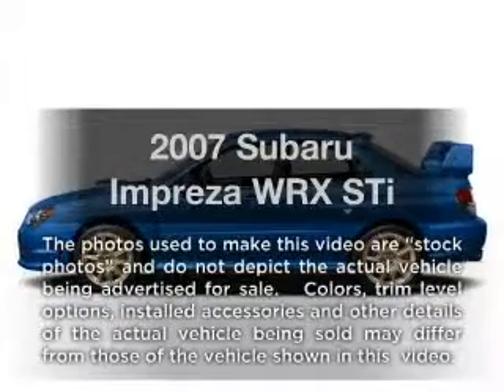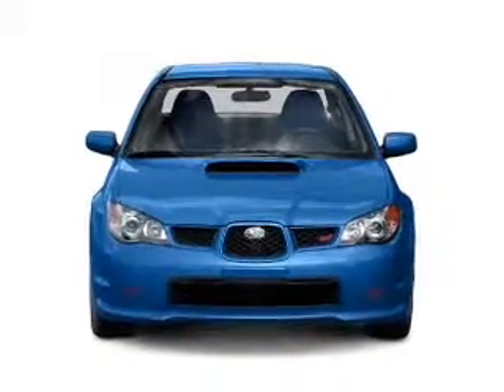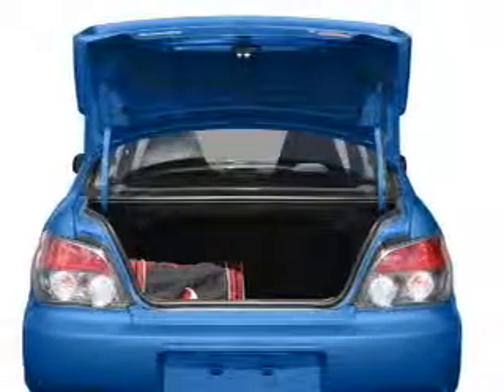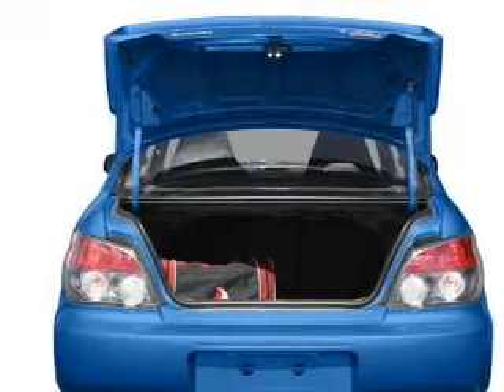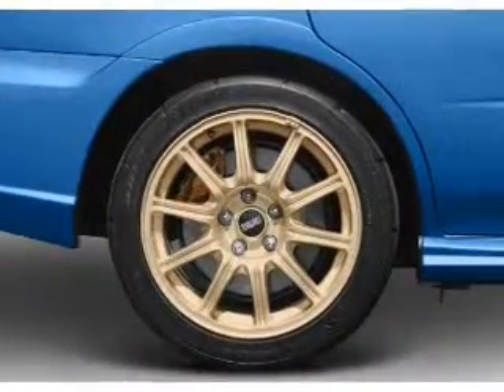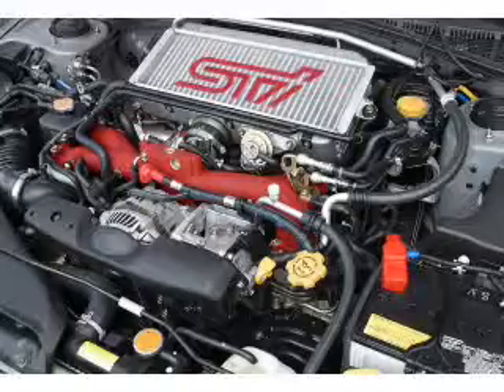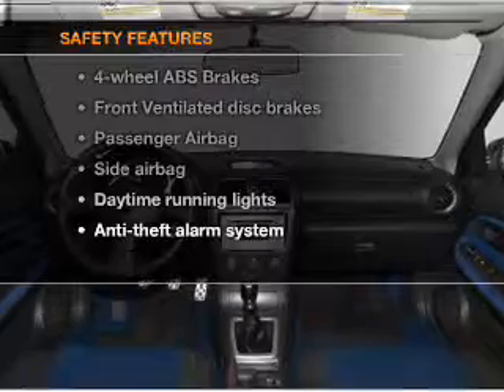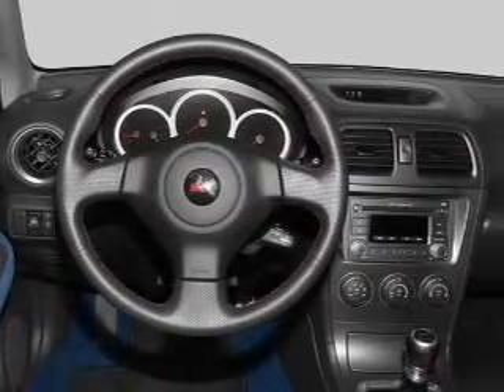2007 Subaru Impreza - Manchester NH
Year: 2007
Make: Subaru
Model: Impreza
Trim: WRX STi
Engine: 2.5 liter H4 16 valve
Transmission: 6-Speed Manual
Color: White
Mileage: 60535
Address:
1477 S Willow St